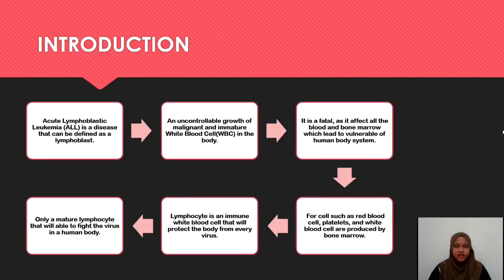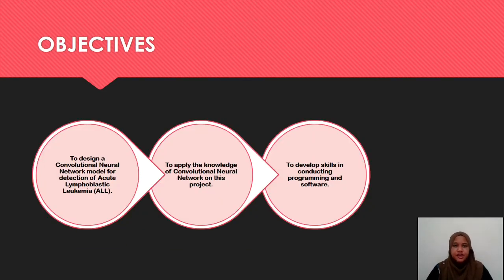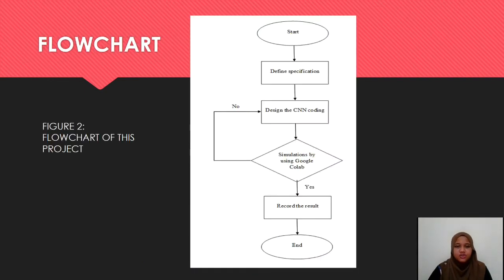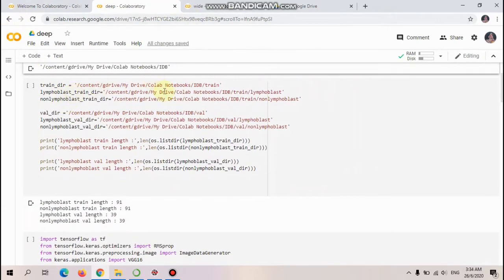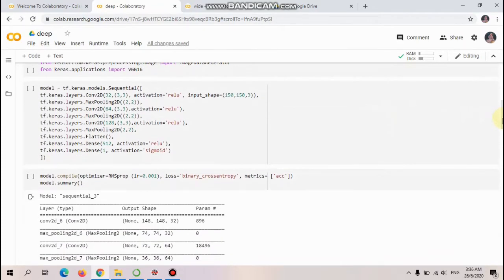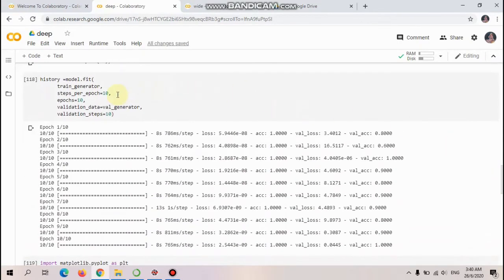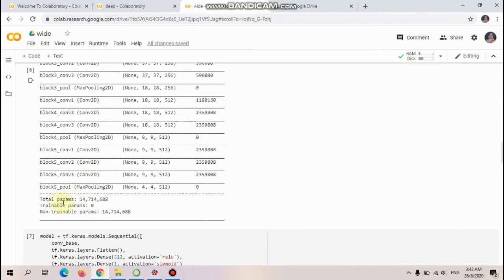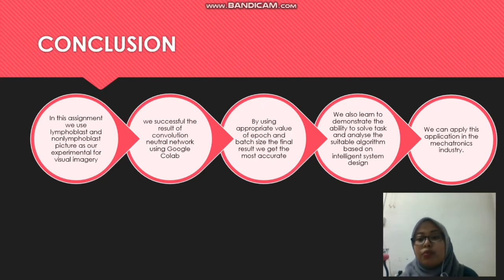ASSIGNMENT 2 GROUP 4 PRESENTATION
ACUTE LYMPHOBLASTIC LEUKEMIA(ALL) DETECTION BASED ON CONVOLUTIONAL NEURAL NETWORK (CNN)

LECTURER NAME: Ts. Dr. MOHD RAZALI BIN MD TOMARI

  GROUP MEMBERS:
1) ANIS SYAZANI BINTI NAZIR (AE170030)
2) NURUL EDANI BINTI SULAIMAN (AE170014)